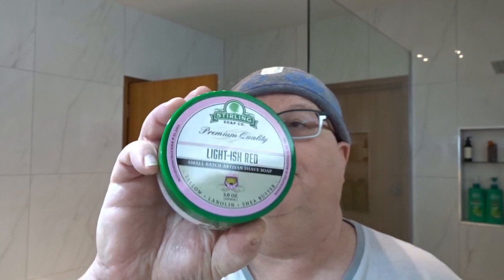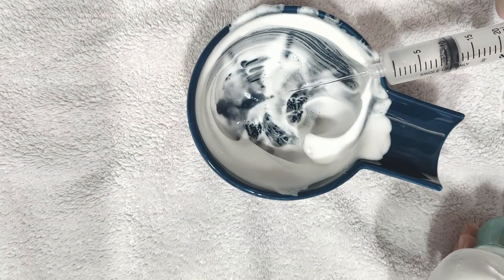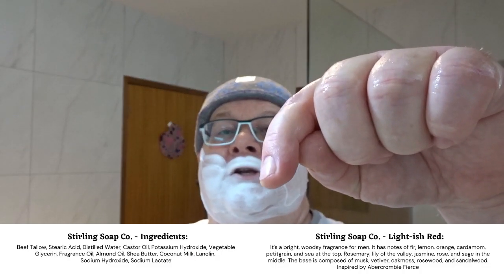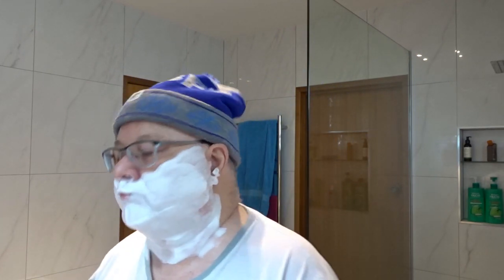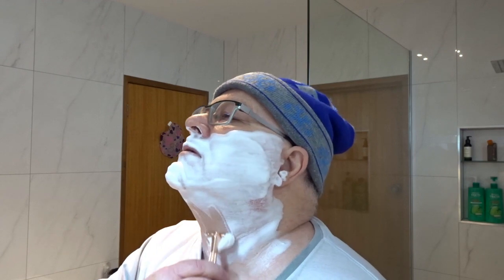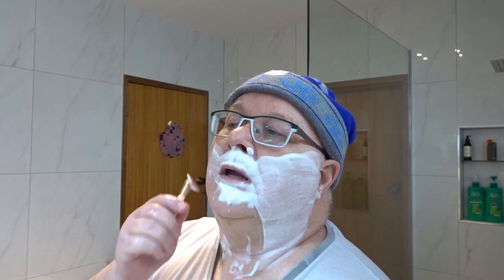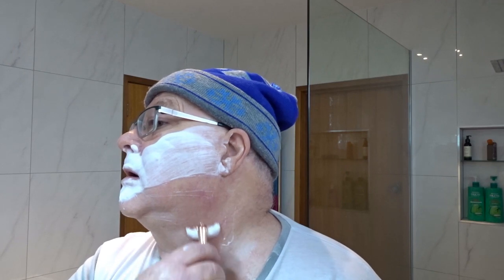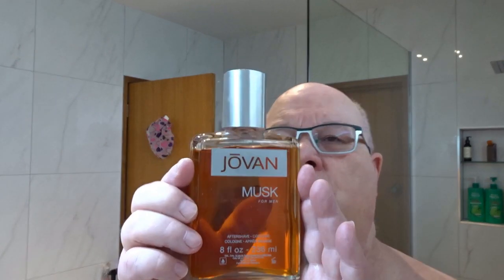SEptember & StirlingSeptember || Stirling Soap Co - Light-ish Red | Yaqi "Glacier" 2B Badger | Twig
*NOTE: This videos is long so please feel free to use the embedded chapter markers to skip sections.
SEptember StirlingSeptember, featured soap is Stirling Soap Co. - “Light-ish Red”, a special edition soap that comes in 3oz jars. Light-Ish Red described as: “It's a bright, woodsy fragrance for men. It has notes of fir, lemon, orange, cardamom, petitgrain, and sea at the top. Rosemary, lily of the valley, jasmine, rose, and sage in the middle. The base is composed of musk, vetiver, oakmoss, rosewood, and sandalwood. Inspired by Abercrombie Fierce”.
***Chapters***
00:00 – Intro
00:28 - Razor and Blade
00:40 – Soap
01:16 – Brush
02:05 - Lather Build
06:05 - Pre-shave
06:41 - First Lather Paint
07:01 - Soap Ingredients & Scent Profile
08:32 – First Pass
11:43 - Second Lather Paint
13:13 - Second Pass
16:17 - Third Lather Paint
17:35 – Third Pass
21:11 - Touch-ups
26:10 - Rinse and Alum Feedback
27:40 - Face scrub with Leftover Lather
28:12 - Post Shave
31:02 – End Pic: “Australian Spring Wild Flowers”
***Shave Result:   As with all Stirling soaps I quickly built a rich, dense, creamy lather in my bowl from a half teaspoon scoop of soap. Stirling lather has never let me down and this one was no exception with excellent performance. From the lather I get a very pleasant bright Woody Floral cologne type aroma, scent strength 5/10. Overall the Twig gave me a lovely smooth shave with just a couple of weepers.
***Stirling Soap (Aus):
The Gear:
+ Pre Shave: Lucky Tiger Liquid Shave Cream
+ Brush: Yaqi “Glacier” with 24mm 2Band Badger knot
+ Soap: Stirling Soap Co. - Light-ish Red
+ Bowl: Yaqi Ceramic “Duke”
+ Razor: Twig by Leaf Shaving
+ Blade: Wizamet Iridium (4)
+ Splash: TN Dickinsons Witch Hazel with menthol
+ Balm: Lucky Tiger Vanishing Cream
+ After Shave: Jovan Musk AS
+ Moisturiser: Nivea Men Creme

***Backgound Music***
Backgound Music can be found in the Channel:
Music credits
–1
–2
–3
–4
–5
–6
–7
"Keys Of Moon - Enchanted" is under a Creative Commons (CC-BY 3.0) license